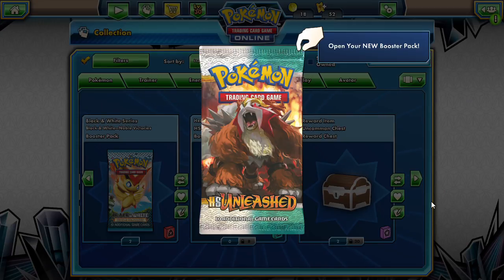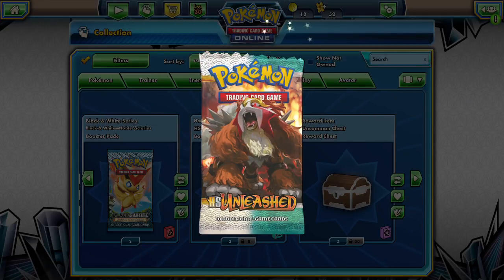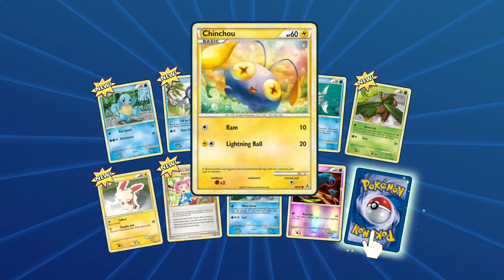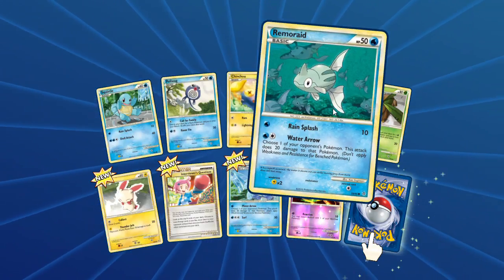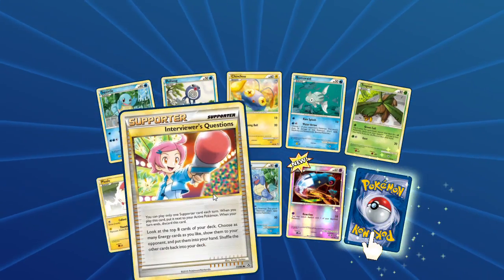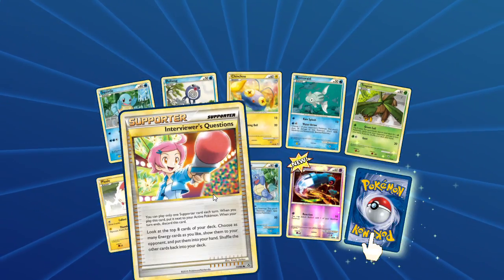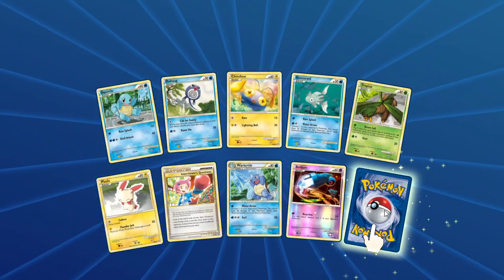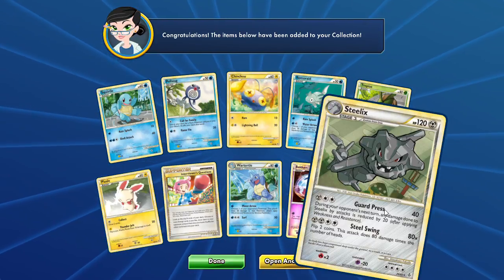PTCGO Pack a Days #42 On Guard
Alola Dapper friends, DapperDraby here with you today to bring you another Pokémon tcg pack opening. We are going digital this week guys. I got some stashed HSUnleased packs that are begging to be opened. Come check it out.

PTCGO: PupWranglerLeo3